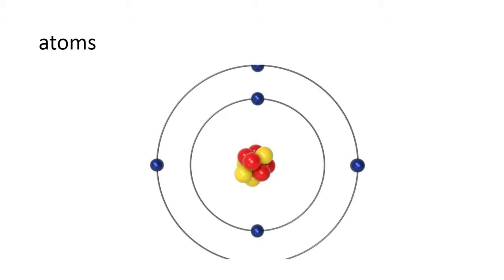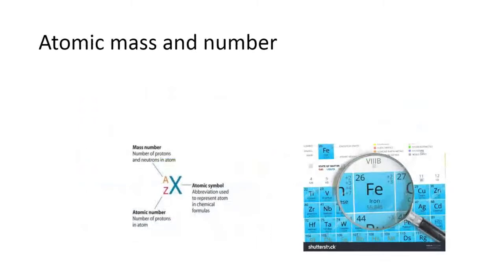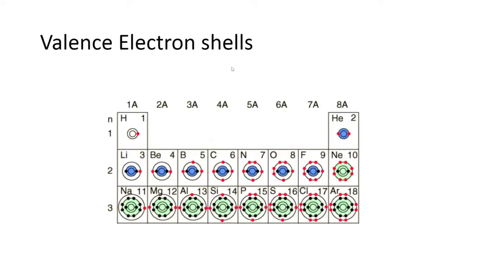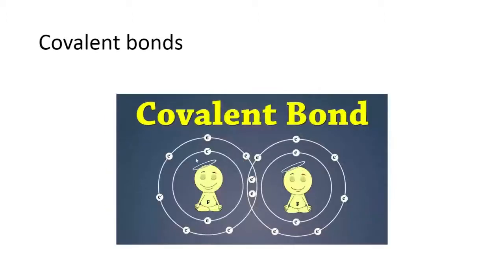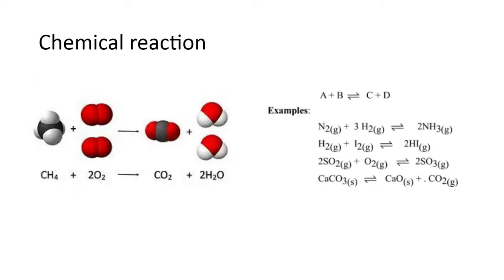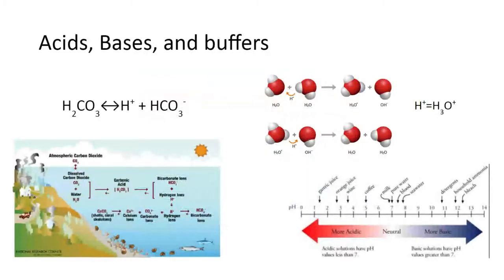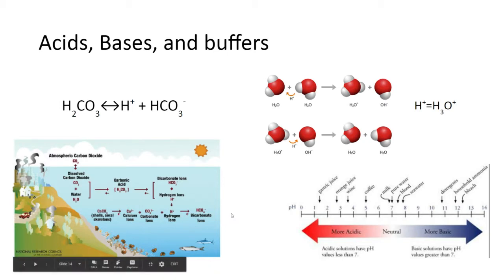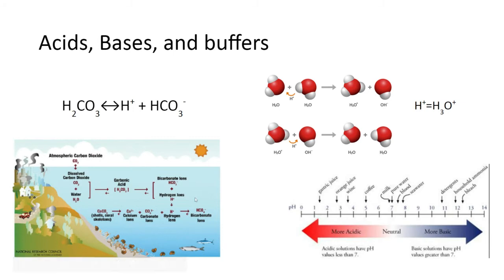BIO 111: Ch 2-4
This is a review of chapters two through four of the Cambell Biology text for BIOL 111 students at the College of Western Idaho. This video was originally recorded as part of an online tutoring session and was meant to serve as a resource for students in the BIOL 111 class.